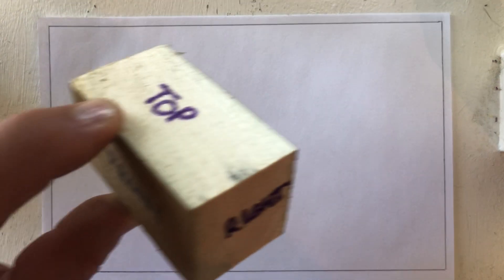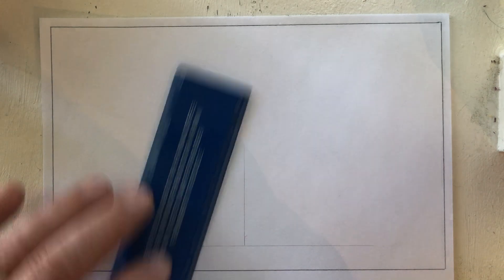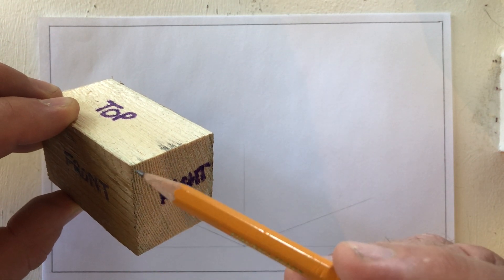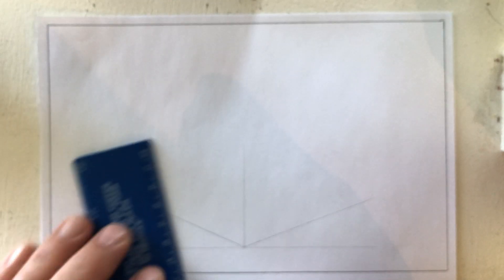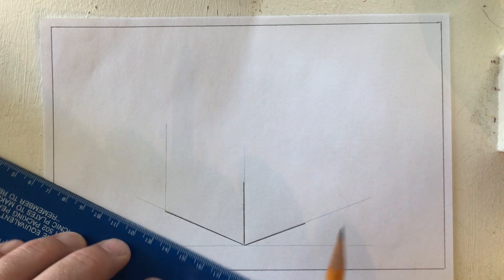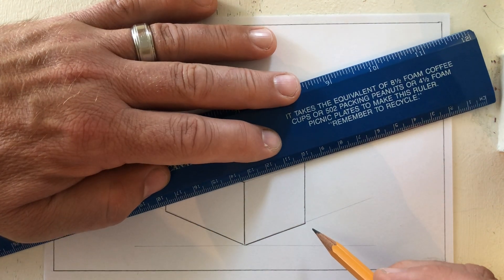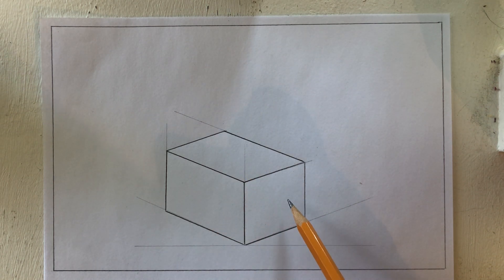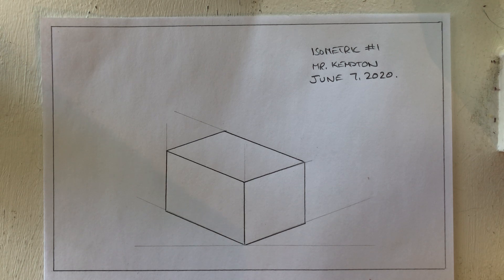CAD Isometric Drawing Lesson 1